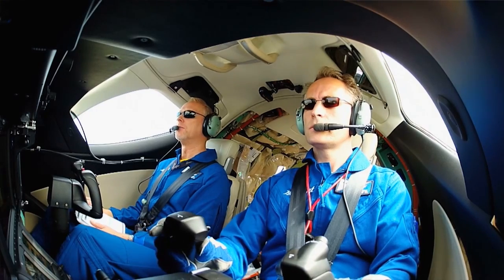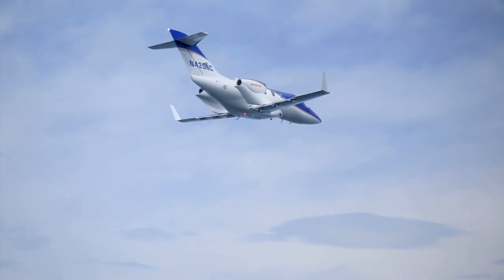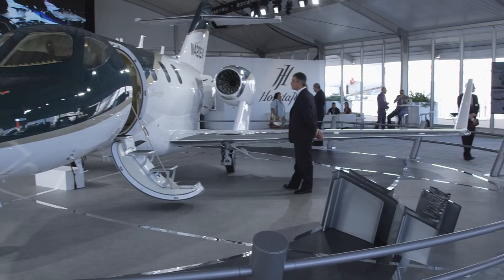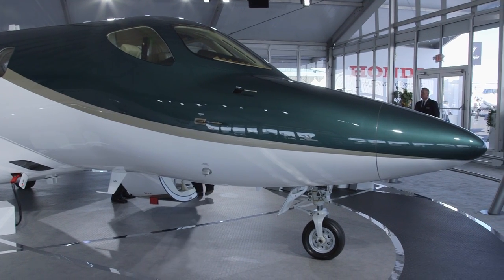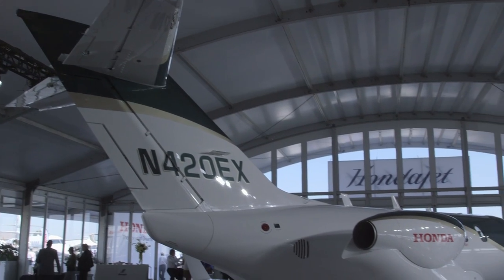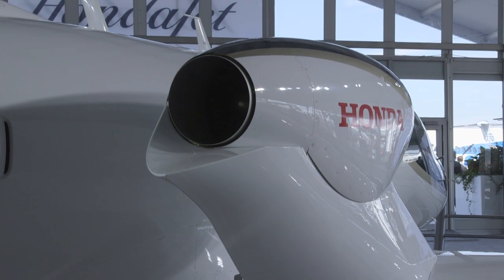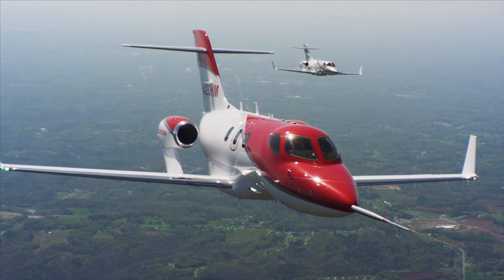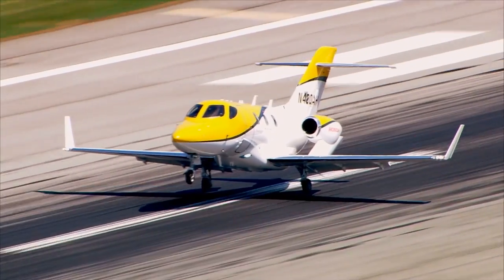HondaJet Nears Delivery After Provisional FAA Certification – AINtv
After a long development program, Honda Aircraft is finally entering the light jet market with its new HA-420 HondaJet. The aircraft has an all-composite fuselage and is powered by the new GE-Honda HF120 turbofan. Deliveries are set to begin later this year after final certification is achieved.